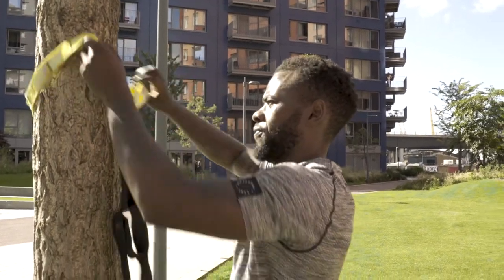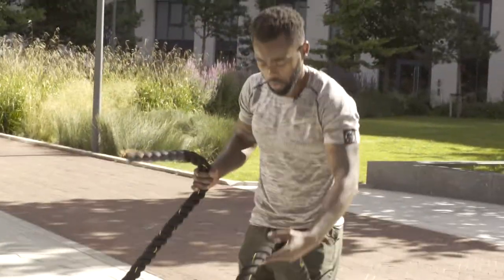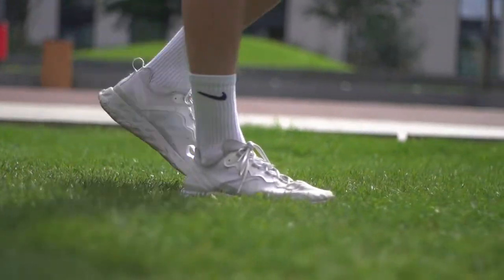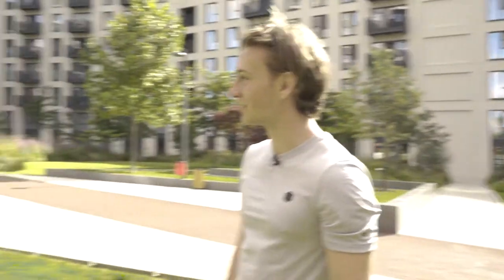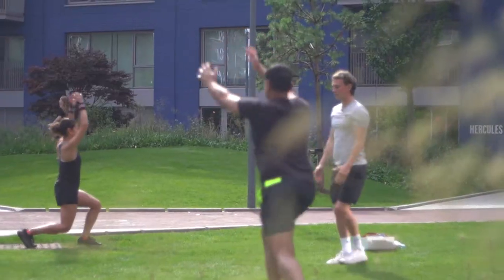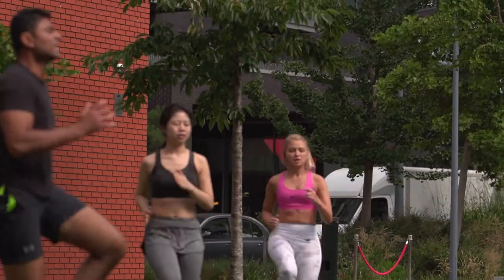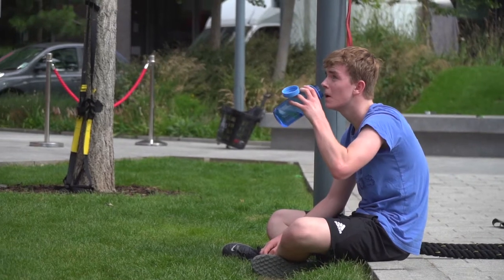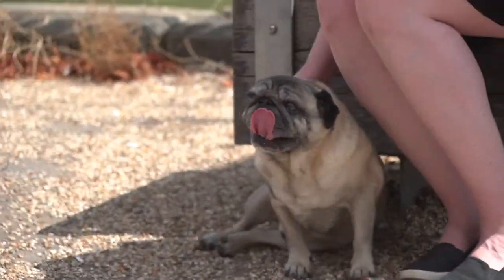Interview with a Personal Trainer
An interview with Simon Todde about what it means to be a personal trainer and the importance of fitness in ones life.

Directed and Edited by: Deborah Caleb Raffaele (Instagram: @DeborahCalebRaffaele )
2nd Camera: Joel Wright (Instagram: @JoelPWright )
1st AD: Kaylin King (Instagram: @Kaykin )
BTS: Steve Kalinda (Instagram: @SteveKalinda )

Thanks to: Simon Todde, Vince Giltinan and Dharmesh Patel